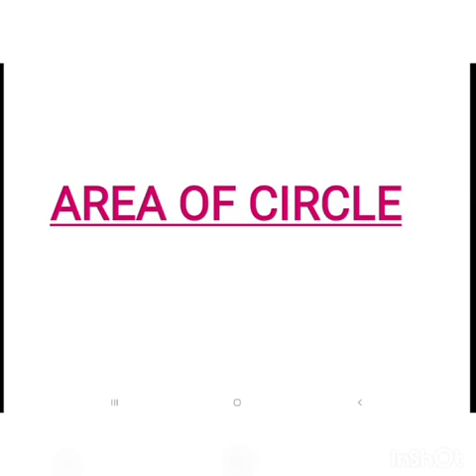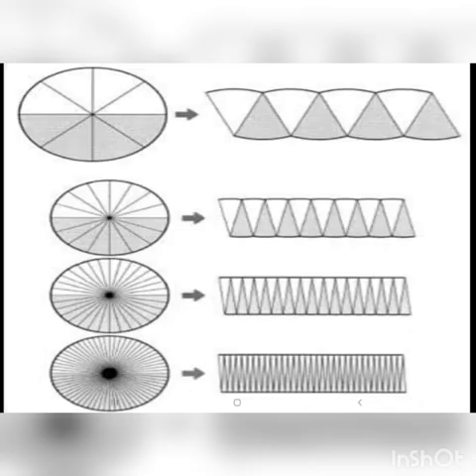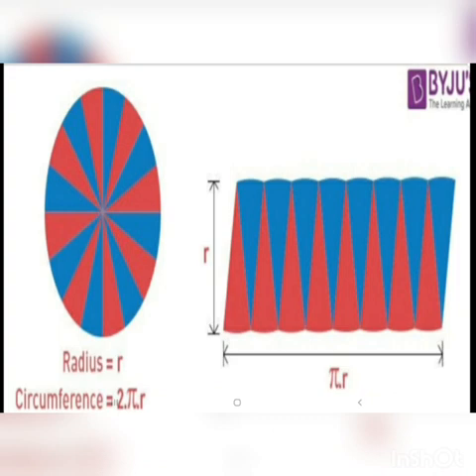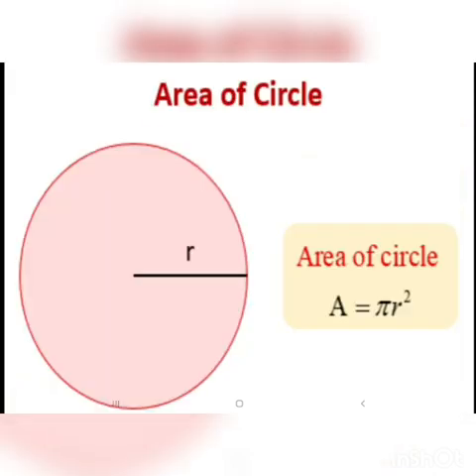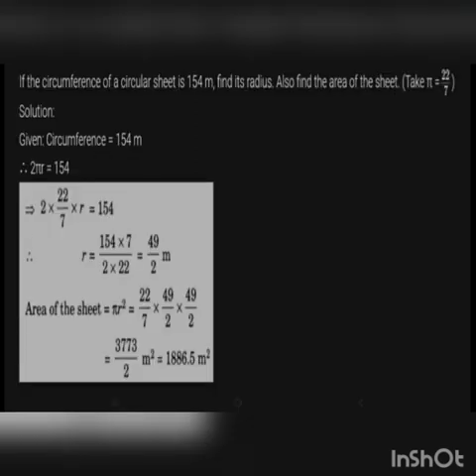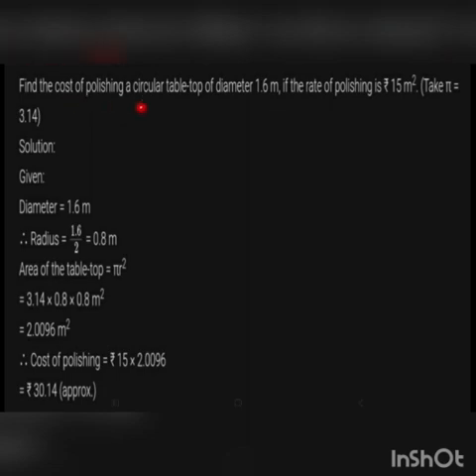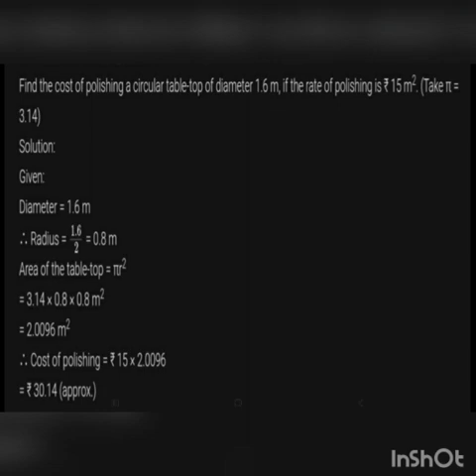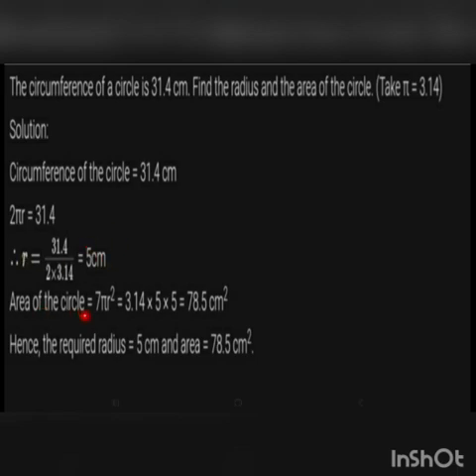class 7 ( chapter 11) area of circle